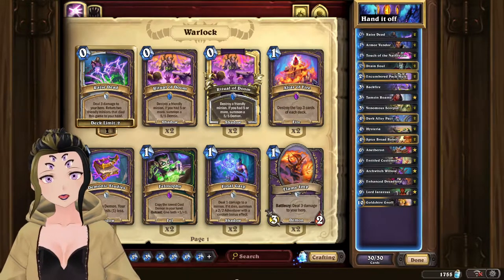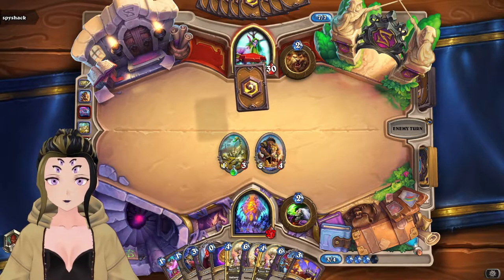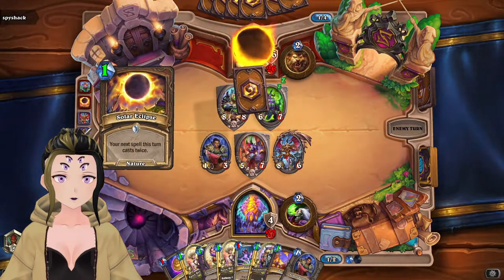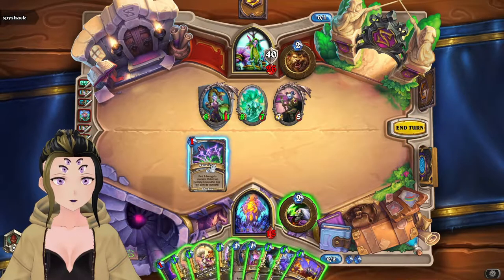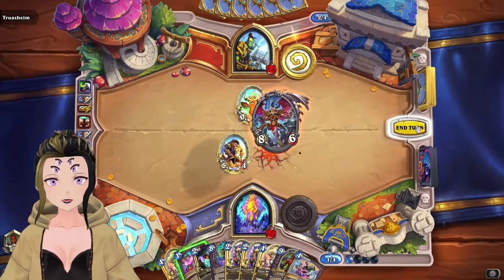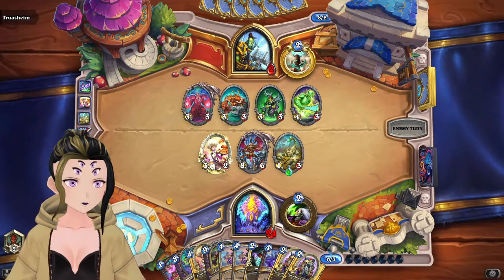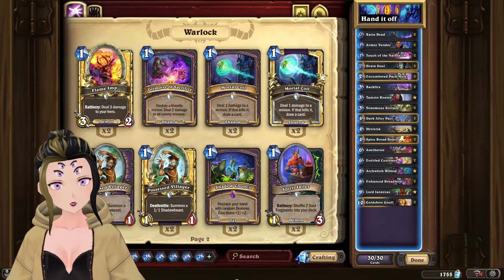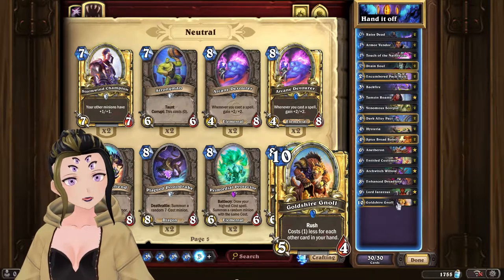Lets Make a Deal | Willow Hand Warlock | Hearthstone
Return of a classic hearthstone deck Hand Warlock! This deck uses cards such as entitled customer, anetheron, or dark alley pact in order to control the board state! Along with using a long forgotten card Archwitch Willow!
If you have any feedback or other comment leave it down below.
Deck String:
AAECAf0GBPTOA/LtA4f7A4WgBA3EuQPXzgP44wOS5AOT5AOW6AOI9APA+QPG+QP++gOC+wOD+wPnoAQA
0:00 Mulligan Guide
1:14 VS Druid
9:13 VS Shaman
15:18 Card Choices and Performance
Archwitch Willow | Warlock Deck | Lock Deck | Hand Warlock | Deck Profile | 2021